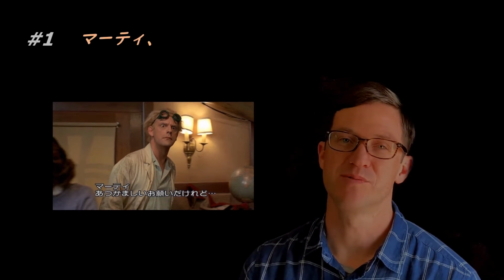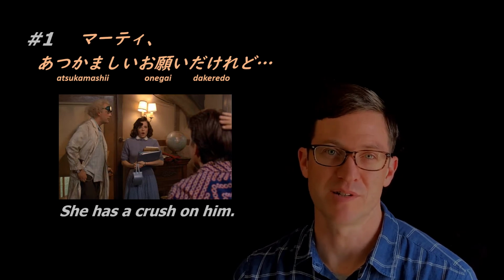Movie English: Back to the Future 映画の英語：バック・トゥ・ザ・フューチャー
Practice English with movies. Using Japanese subtitles to compare with the original English from the movie is a great way to learn about language and culture. This time, we're studying Back to the Future.